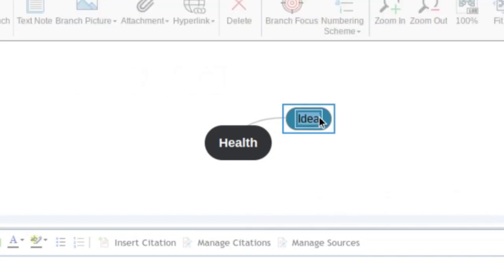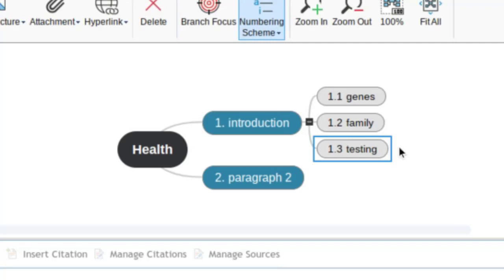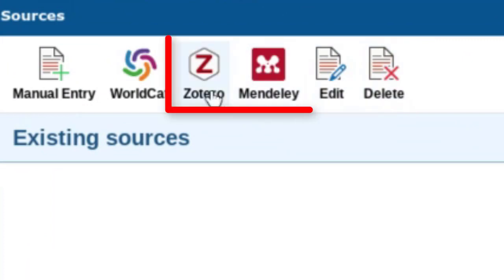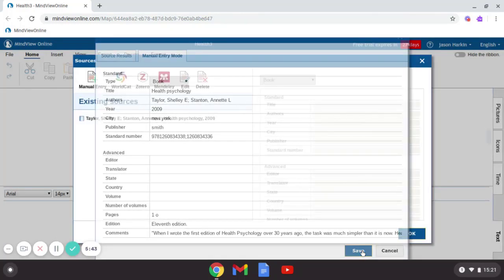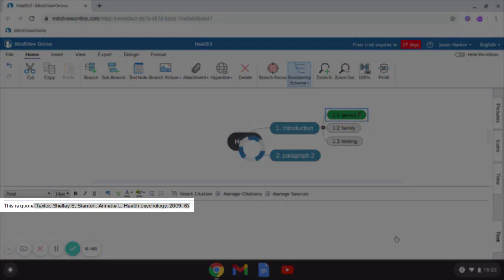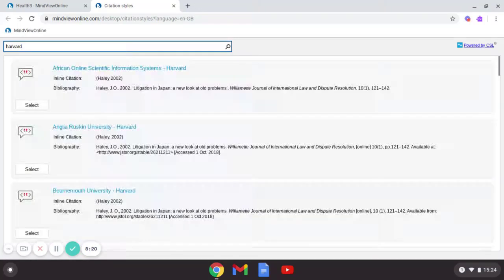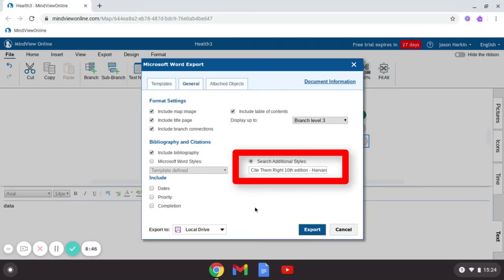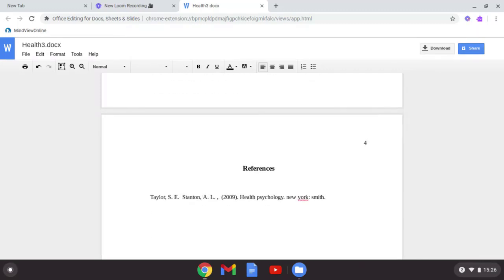Chromebook Mindview Essay Structure and Bibliography Map 7 Min Tutorial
Online Mind Mapping Software Boosts Productivity!
MindView Online is the web-based version of MatchWare’s award winning mind mapping software. MindView Online combines the power of MindView with the flexibility of accessing the software from any computer or tablet with an internet connection.

Known for its award winning Microsoft Office integration this online mind mapping software makes you more productive than ever!